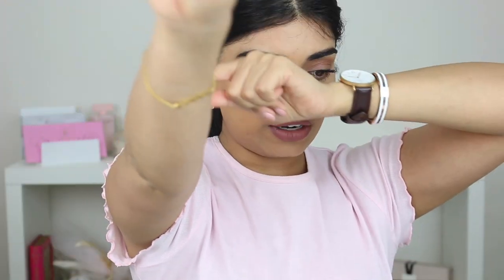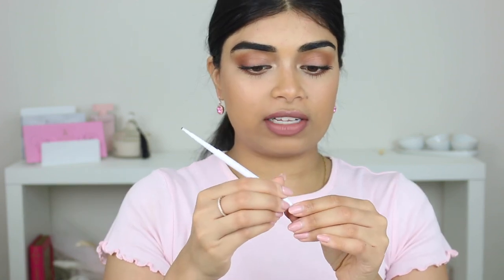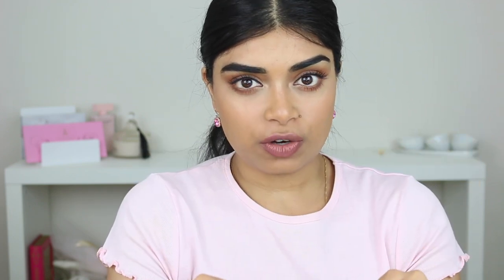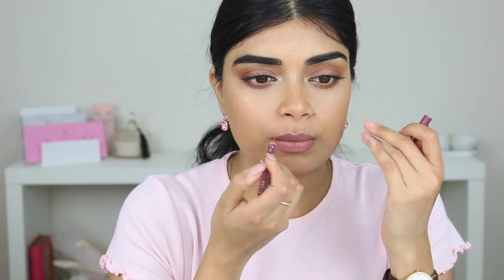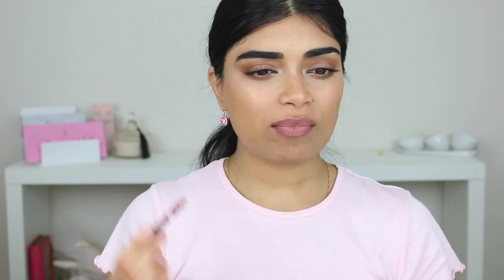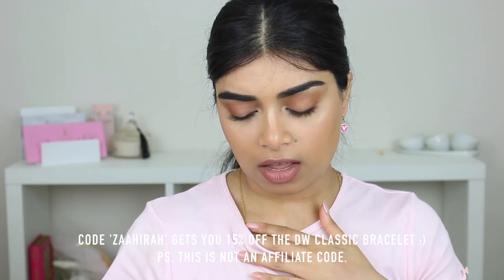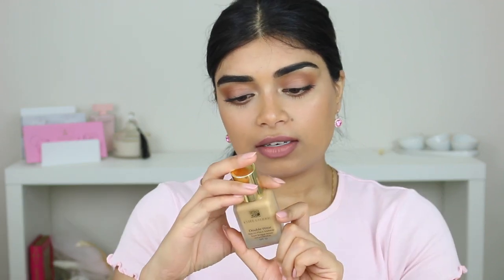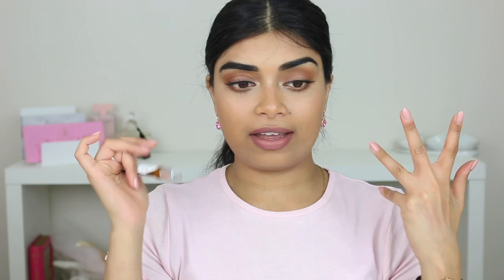SEPTEMBER FAVORITES! ESTEE LAUDER DOUBLE WEAR, DANIEL WELLINGTON BRACELET & MORE!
Products mentioned:

x Wet & Wet Highlighting Powder - Precious Pearls
x ColourPop Brow Pencil - Black Brown
x L’Oreal Lash Paradise Ecstatic Mascara - Black Waterproof
x NYX Lip Lingerie Liquid Lipsticks - Lace Detail, Coreset, Cabaret Show
x Estee Lauder Double Wear Stay in Place Makeup - 3W2 Cashew
x The Aromatherapy Company - Therapy Range Cuticle Oil
x Sleep drops
x Daniel Wellington Classic Bracelet - Rose Gold size S

Zaahirah Munif
Avondale
Auckland
New Zealand
1746

FAQ:

FOUNDATION SHADES:

HIGH-END
X NARS Natural Radiant Longwear Foundation - Aruba
X MAC Studio Fix Fluid - NC40
X MAC Face & Body - C4
x Estee Lauder Double Wear Stay-in-Place Makeup - Cashew
X Makeup Forever Ultra HD - Y405
X NARS Sheer Glow - Syracuse

DRUGSTORE
X LA Girl Pro Matte Foundation - Light Tan
X Milani Conceal + Perfect - 06 Sand Beige
X LA Girl Pro Coverage - Warm Beige
X Maybelline Fit Me Dewy + Smooth - 310 Sun Beige
X L’Oreal Lumi Magique - D/W6 Gold Camel